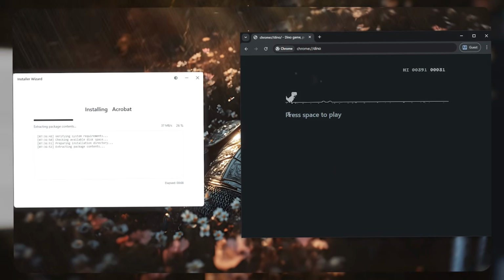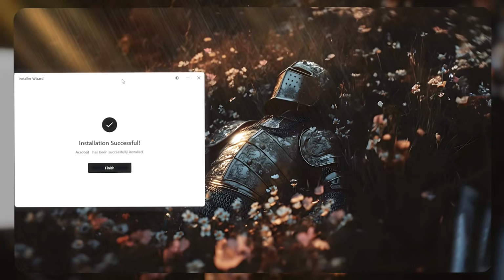How to download Acrobat Reader Pro 2026 for PC?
Acrobat Reader Pro, often referred to simply as Acrobat Pro, is a comprehensive software application developed by Adobe Systems for creating, editing, managing, and sharing PDF (Portable Document Format) files. It is a more advanced version of the free Acrobat Reader, which primarily allows users to view and annotate PDF documents.